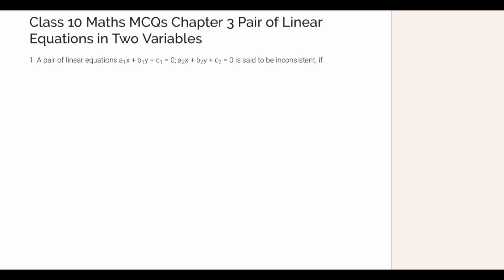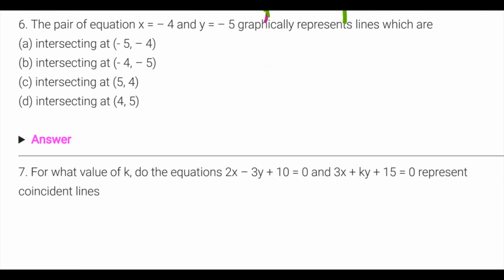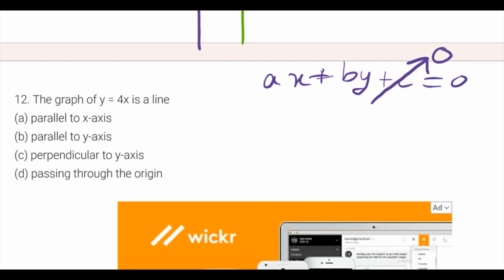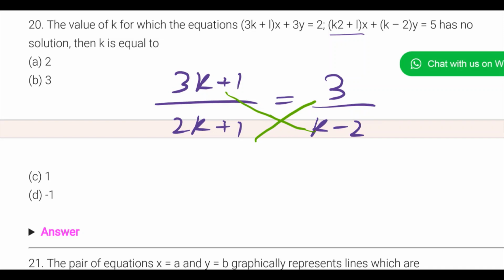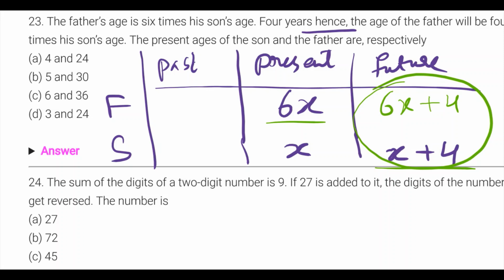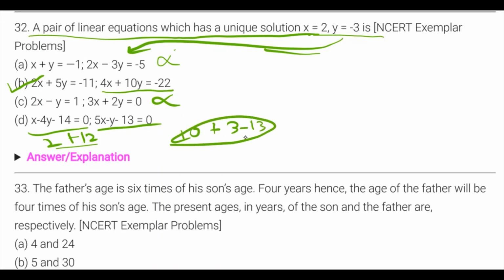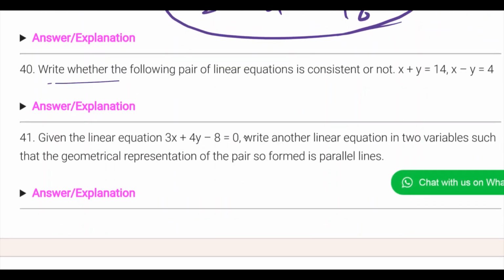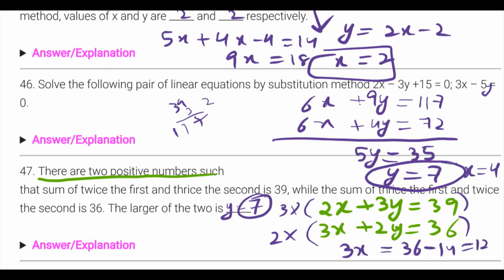chapter 3 Pair of linear equations in two variables CBSE MCQs class 10